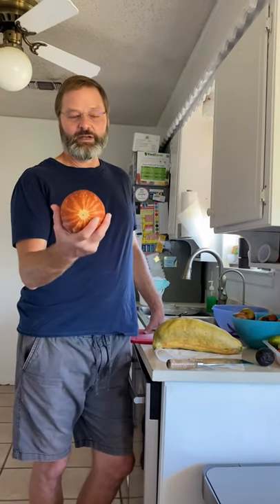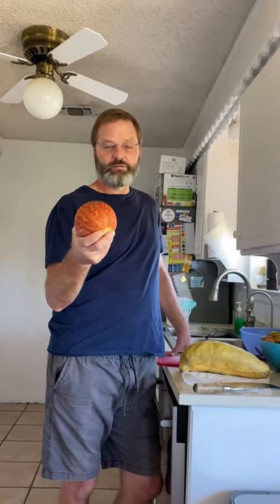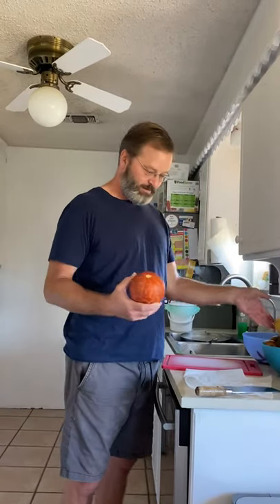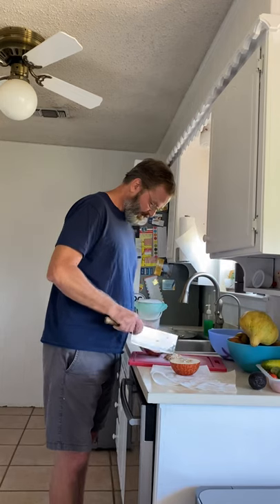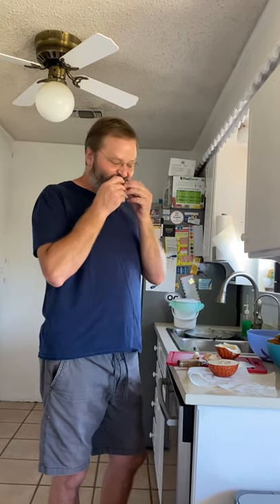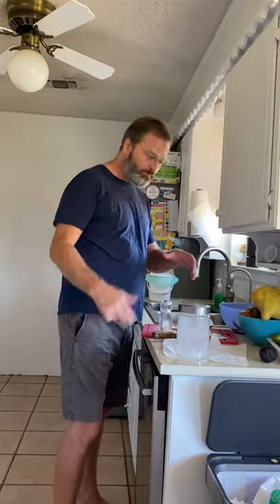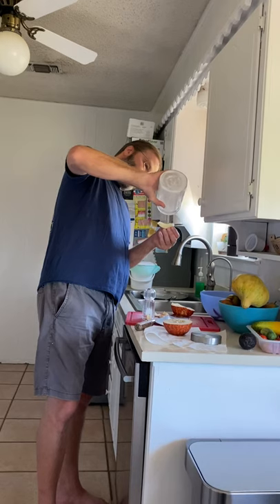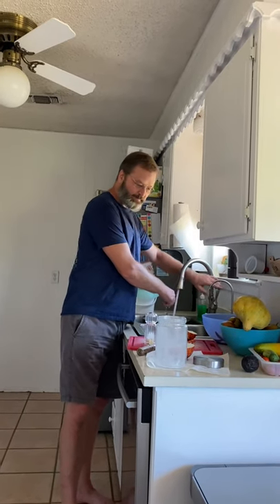2020 Tiger Melon Taste Test #3